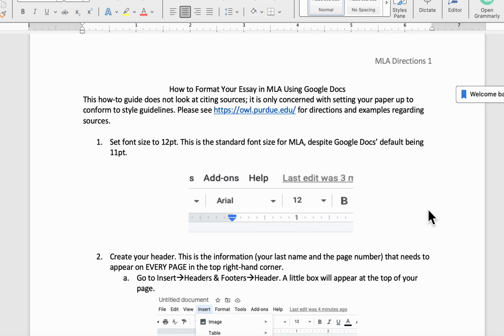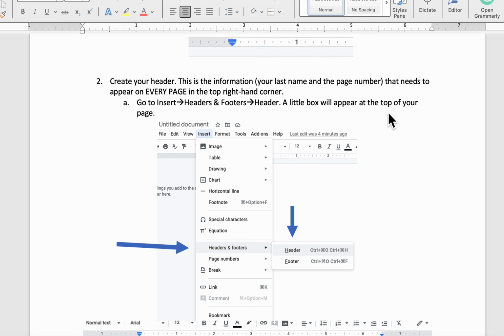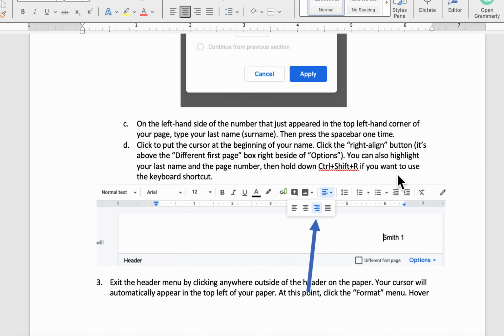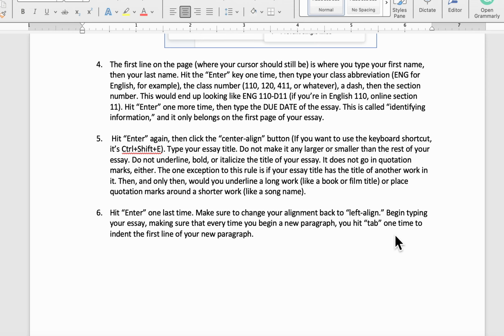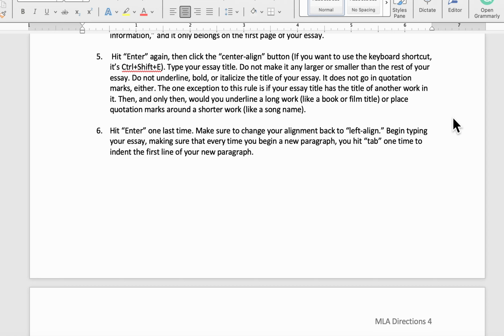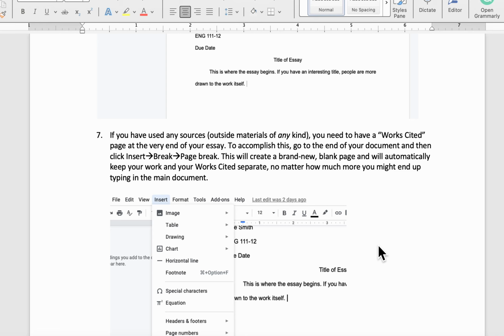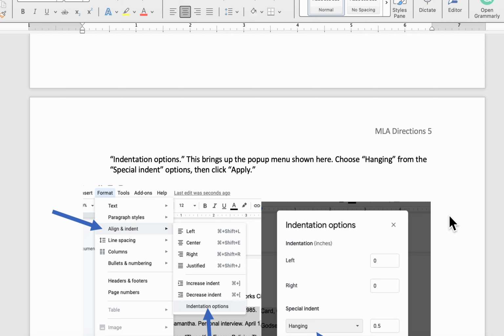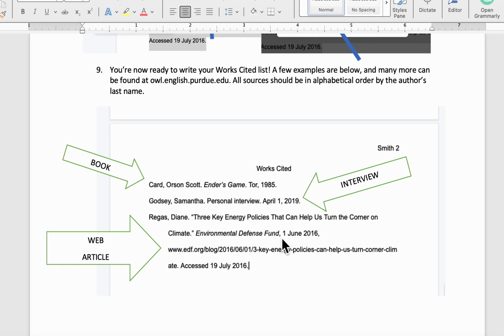MLA Formatting in Google Docs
Ever wondered what MLA formatting means? Here's an overview of how to set your essays up in MLA style using Google Docs! This does not cover citations in detail; there is only a brief mention of the Works Cited page at the very end. Citing will be covered in a different video.